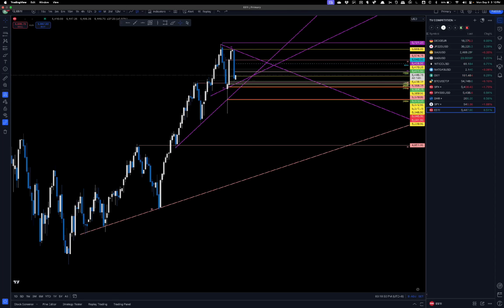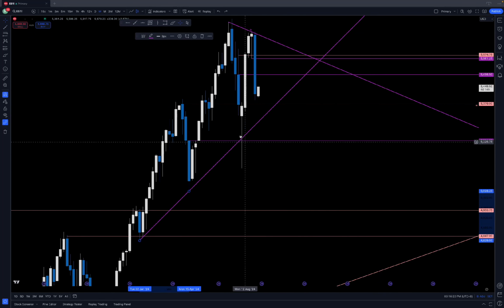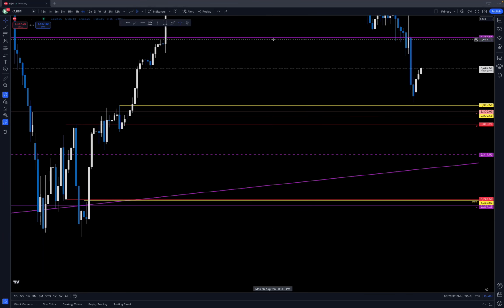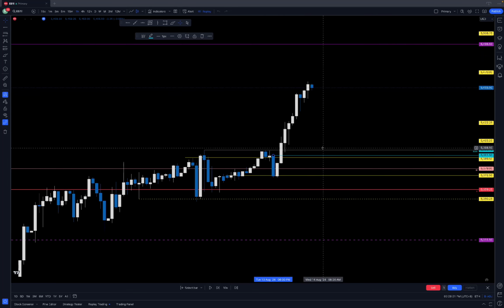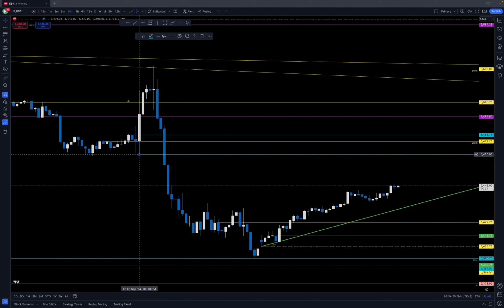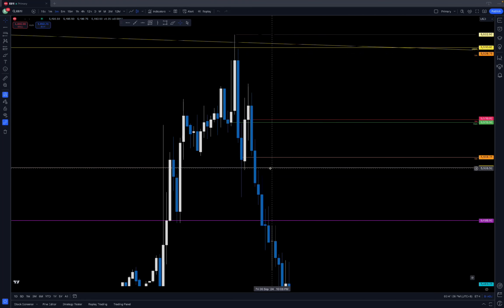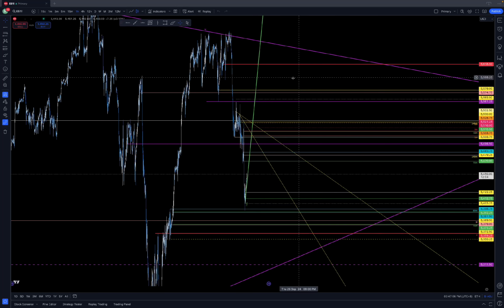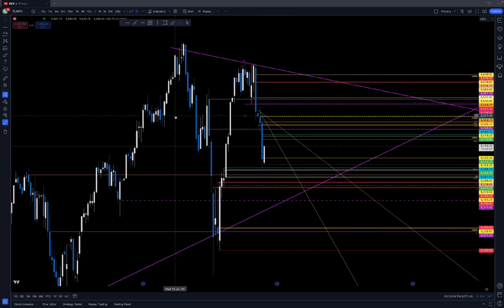Have we bottomed? Where do we go next? SP500 - SPX- ES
Here's what I'm looking out for this week!